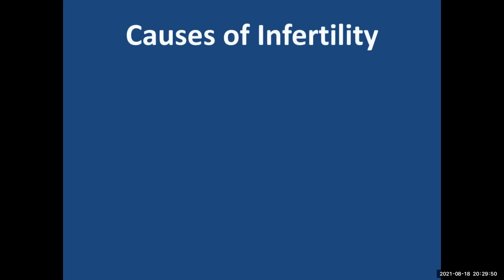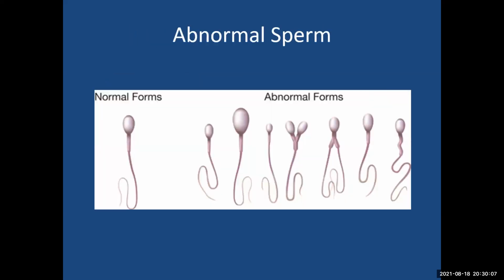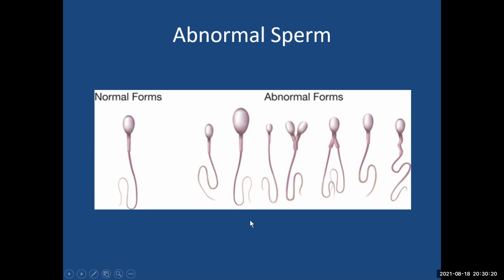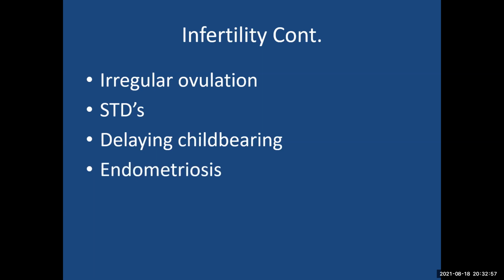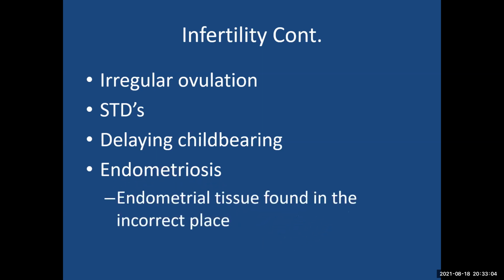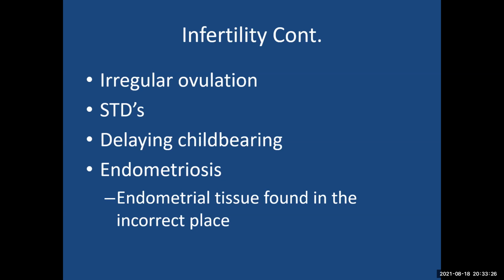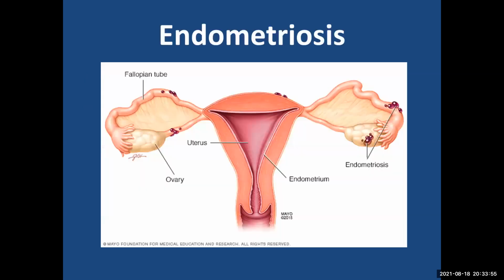Causes of Infertility